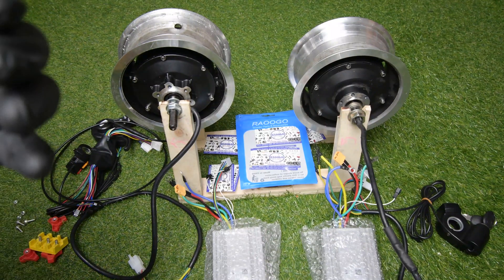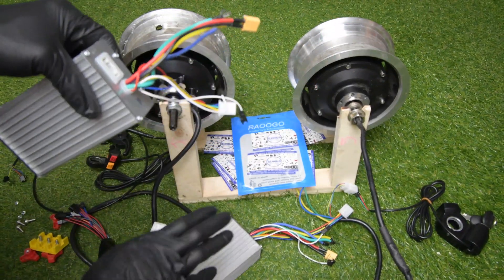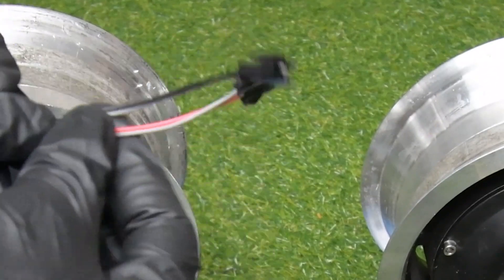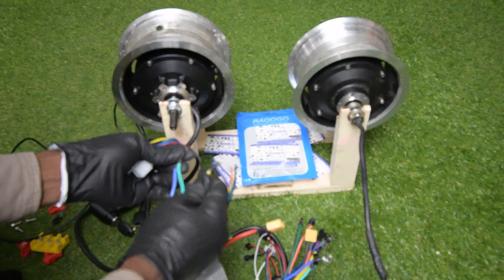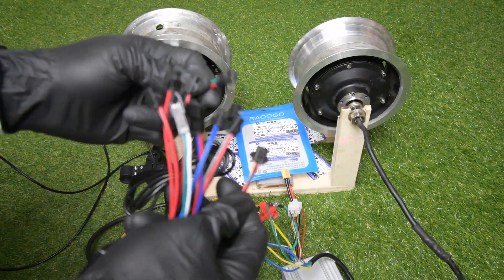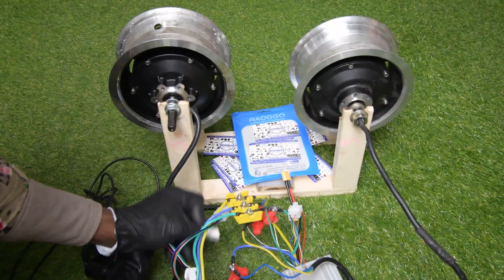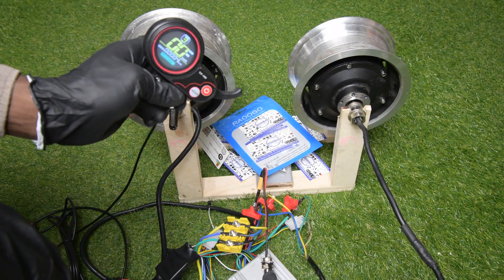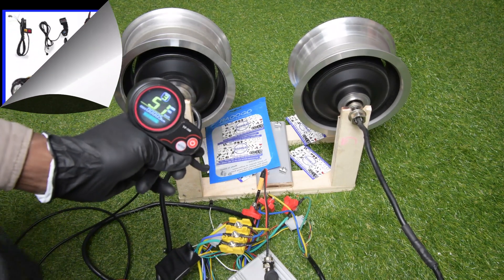60V 45A Controller Wiring Diagram Connection Teewing T88 Kawasaki Electric Scooter Explained Step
Step by Step How to connect 60V 45A controller to your Electric Scooter